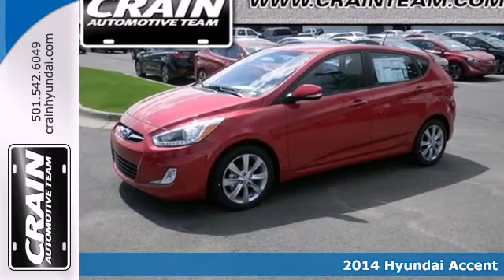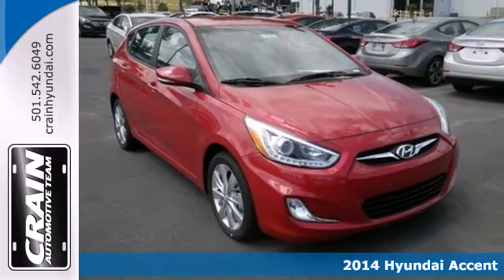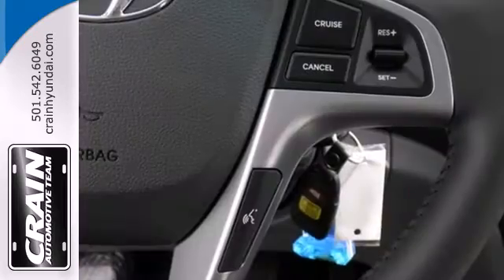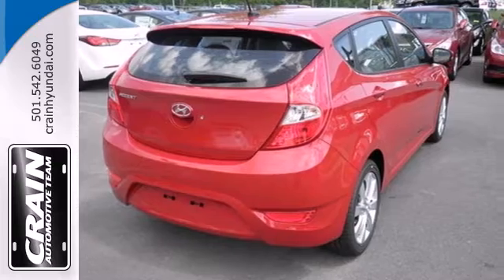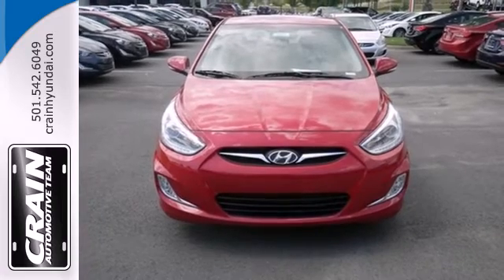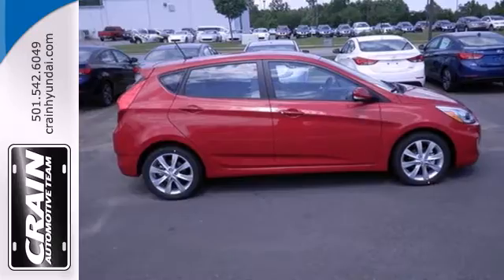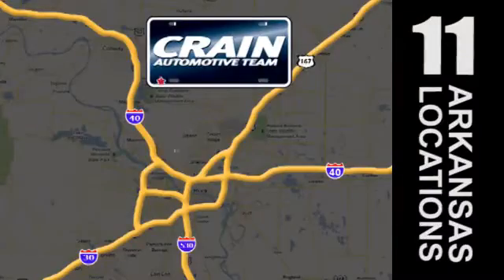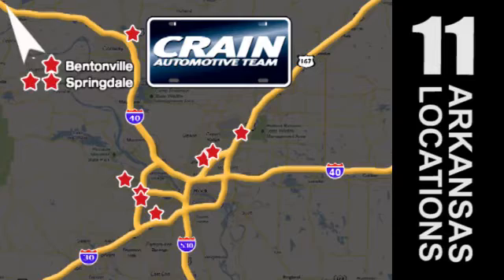2014 Hyundai Accent Little Rock AR Bryant, AR 4HS2155 SOLD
Year: 2014
Make: Hyundai
Model: Accent
Trim: SE 5DR AUTOMATIC
Engine: 1.6L DOHC 16-Valve I-4 GDI Engine
Transmission: Automatic
Color: Boston Red Pearl
Interior: Gray
Stock #: 4HS2155

Address:
11701 Colonel Glenn Rd